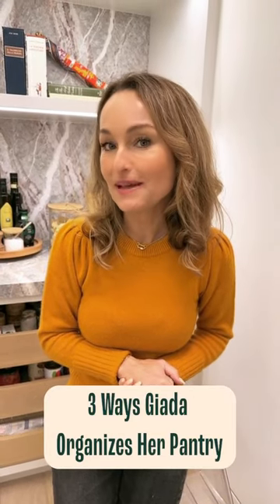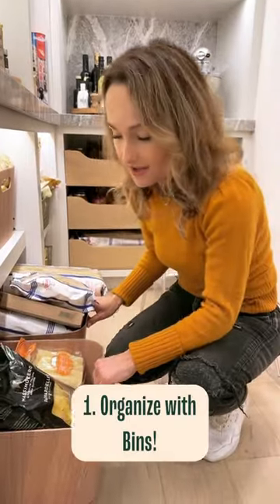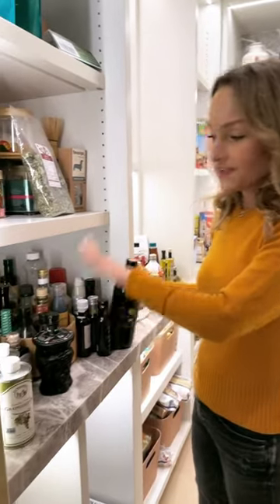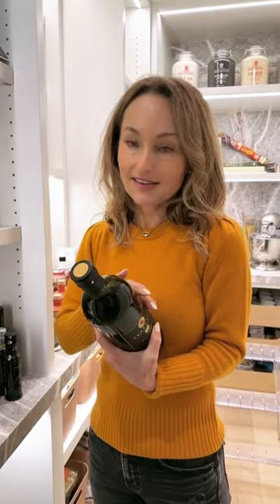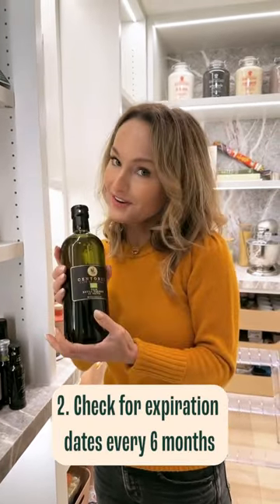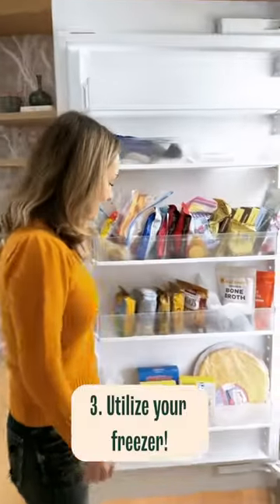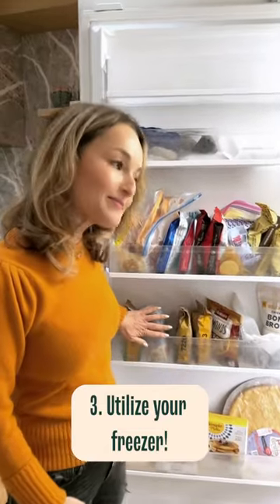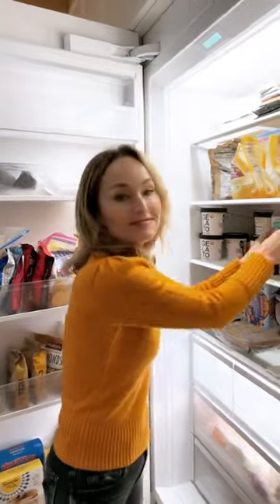Pantry Organization with Giada De Laurentiis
There’s one New Year’s resolution we’re really excited about: improving our pantry game 🙌 Taking a few minutes to store your precious ingredients properly and keep the pantry organized and efficient can have a huge impact on your day-to-day. You’ll find cooking easier and more enjoyable, prevent food waste, and reduce your grocery bills to boot!